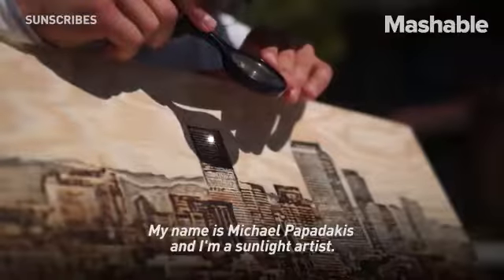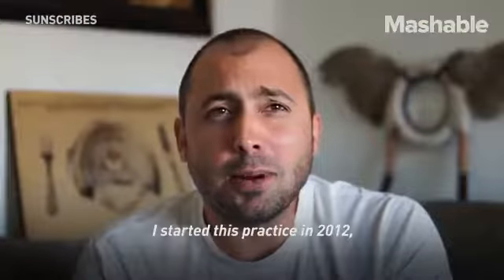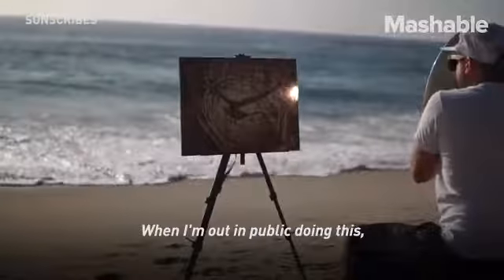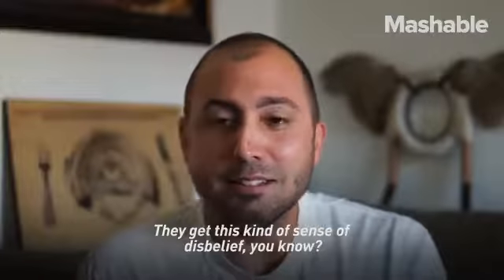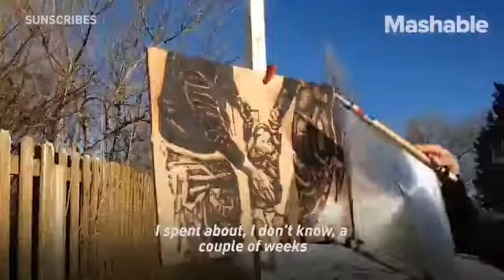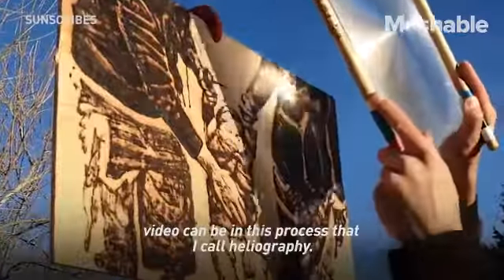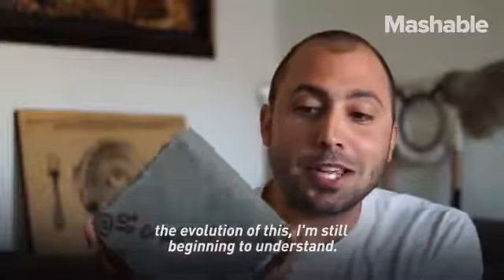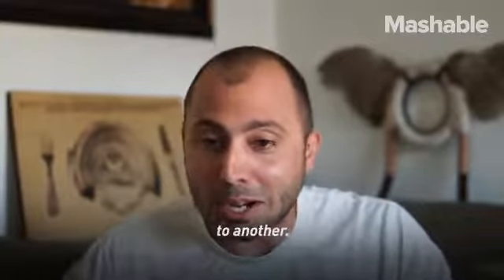Sun Artist Michael Papadak | Knowledge Guru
Video from Believe in God 🤴👸